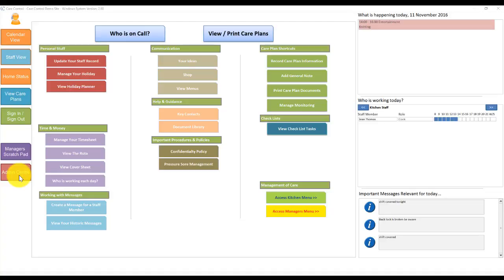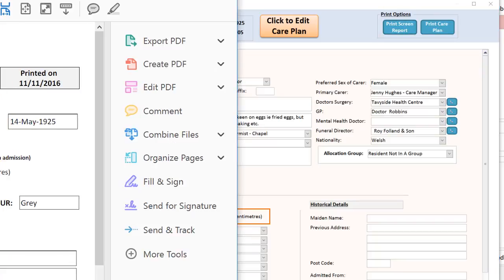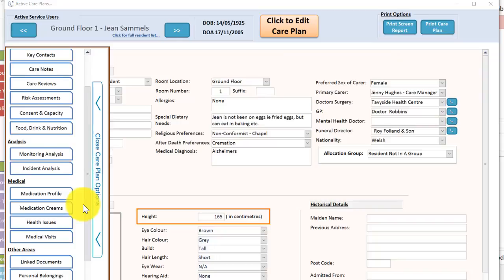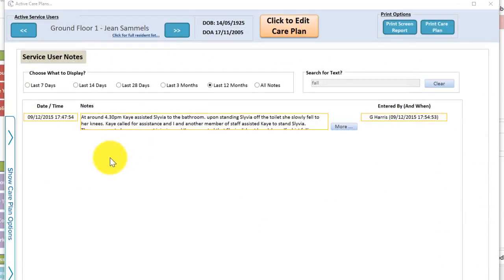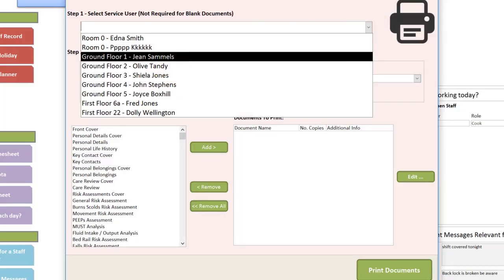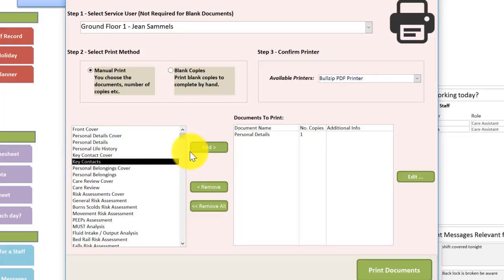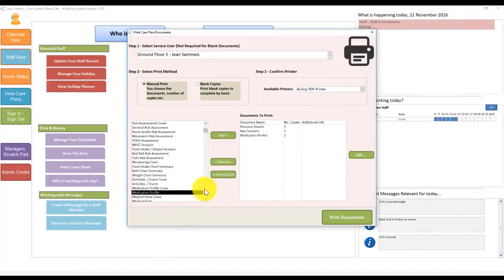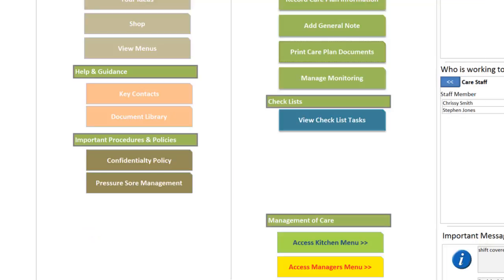Printing Information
This section shows you how you can print information from Care Control.